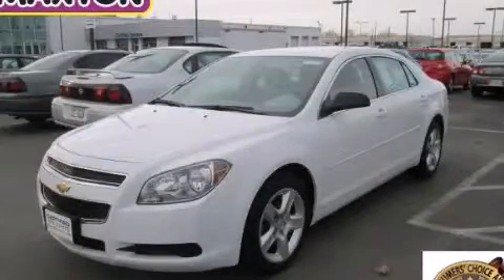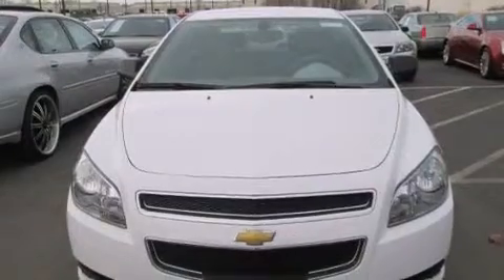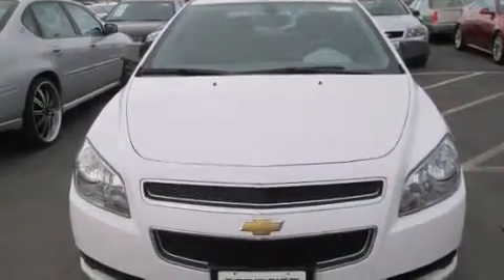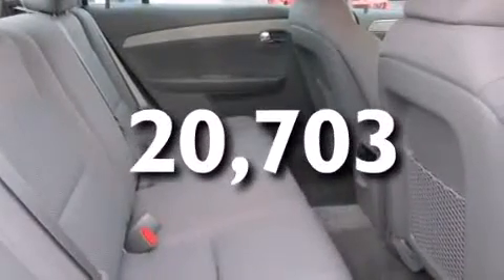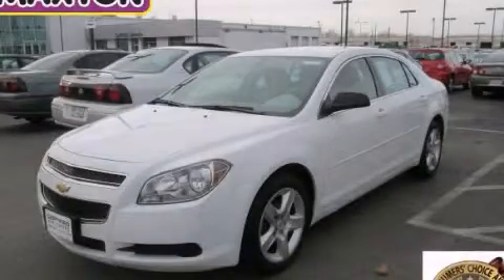2012 Chevrolet Malibu Worthington OH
We've been honored to serve the Worthington OH area , we promise that your experience at our dealership will exceed your expectations ! Year : 2012 Make : Chevrolet Model : Malibu Engine : 2.4L 4-Cylinder Trans . : automatic Exterior : Summit White Miles : 20,703 Interior : Titanium Jack Maxton Chevrolet 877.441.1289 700 East Dublin-Granville Rd Worthington , OH 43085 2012 Chevrolet Malibu Worthington OH